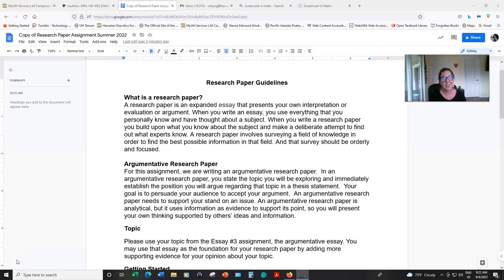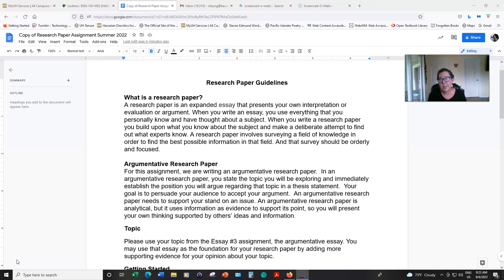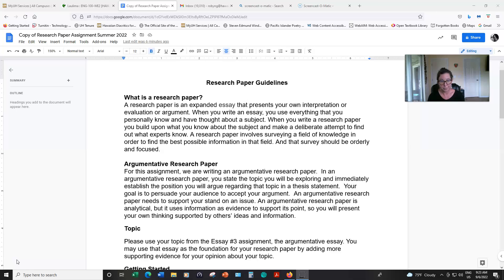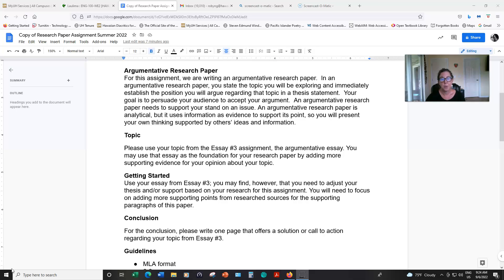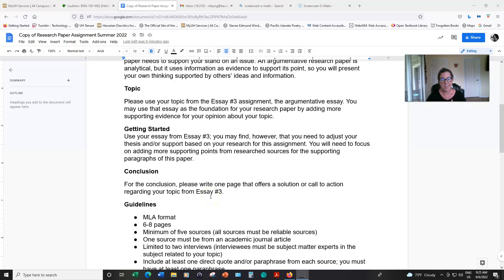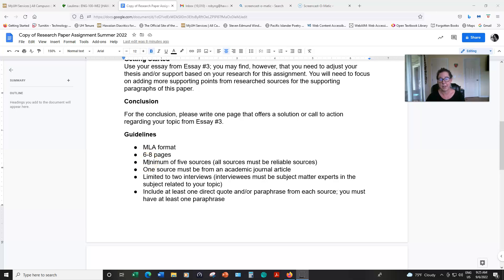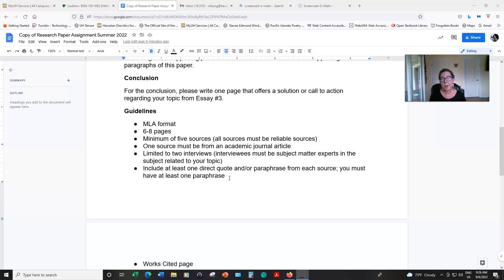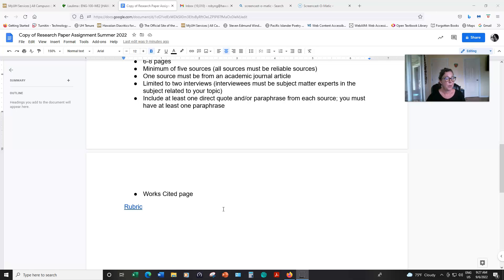Argumentative Research Paper Assignment